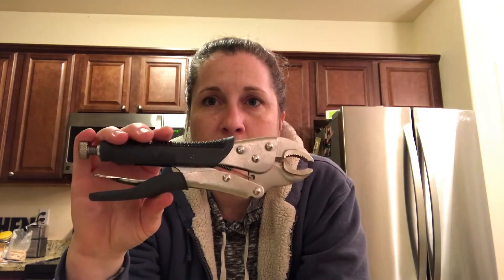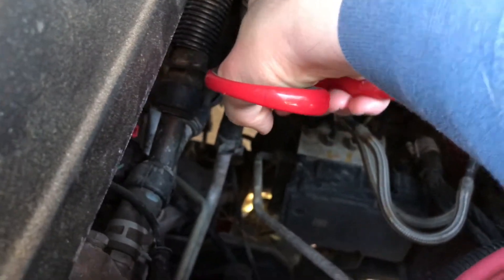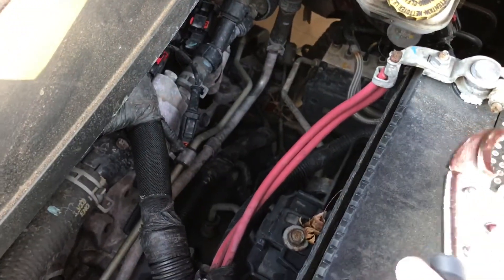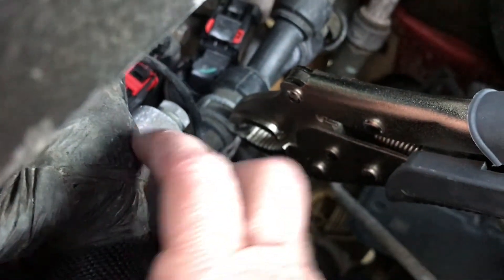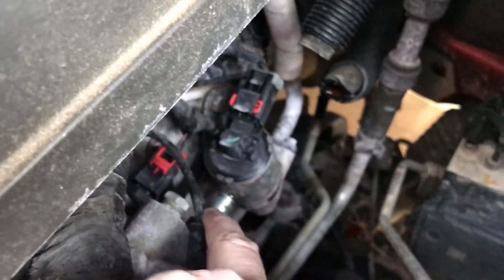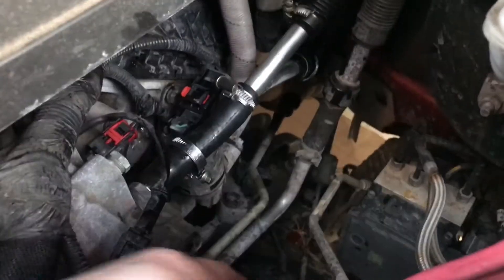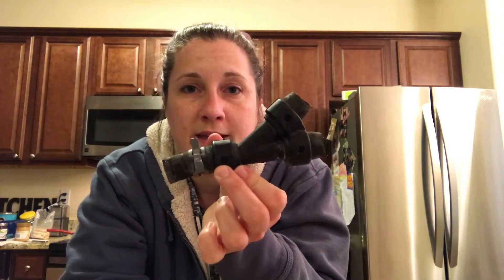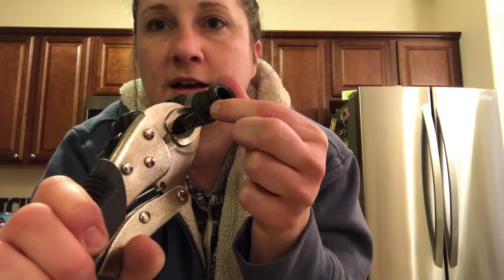How to Fix the Heater Hose in a Chrysler Town & Country | Wednesday Workshop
Learn how to replace the heater hose on your Chrysler Town and Country minivan cheaply and save lots of money! This is a repair that can be done with just a few simple tools you likely already have and less than $30 in parts. Mine is a 2010  model, but this should be useful for 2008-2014 Town and Country and Dodge Caravan.

When my radiator started leaking, I was so worried about how I would fix it! I didn't have a few hundred dollars to spare to pay an auto shop. When I realized I really only had to replace the heater hose and how easy it would be, I took matters into my own hands.

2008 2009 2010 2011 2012 Caravan Town and Country